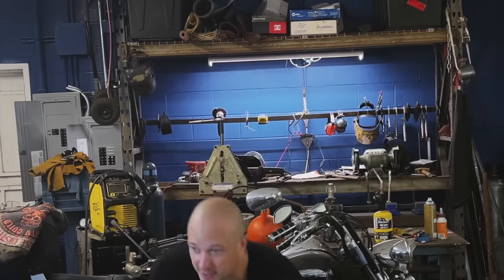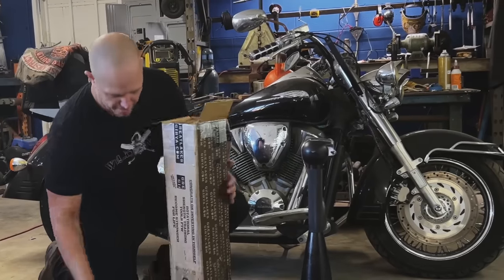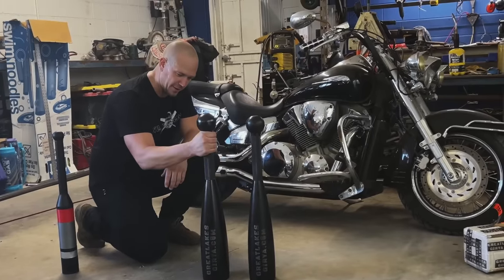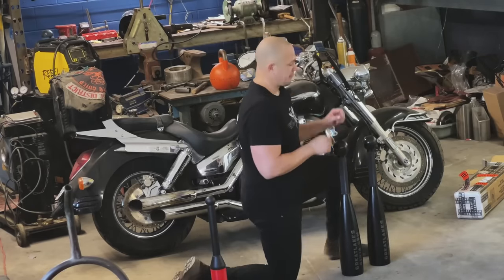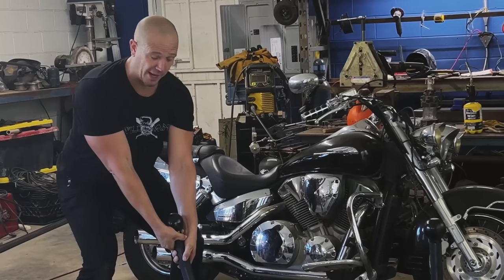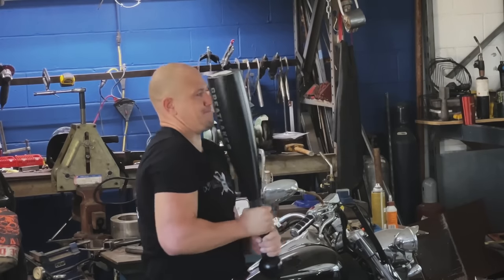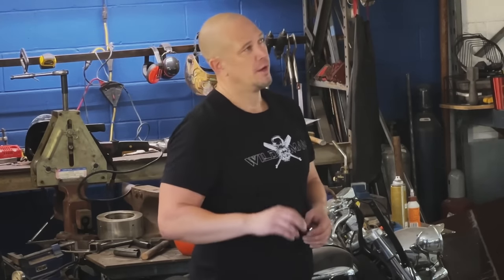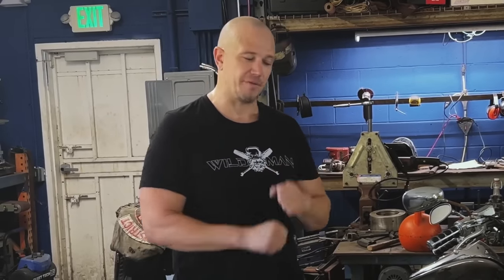How Club Training Changes Above 50 lbs—Unboxing an 80lb Steel Club